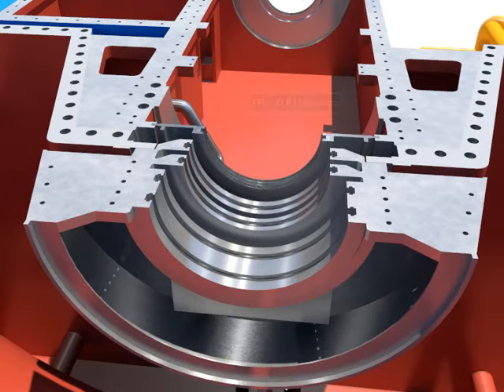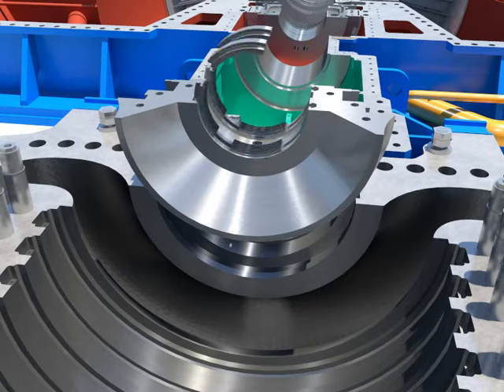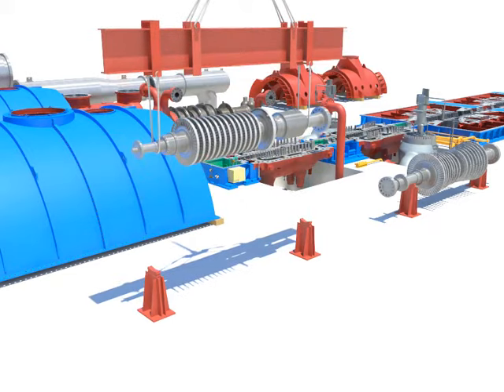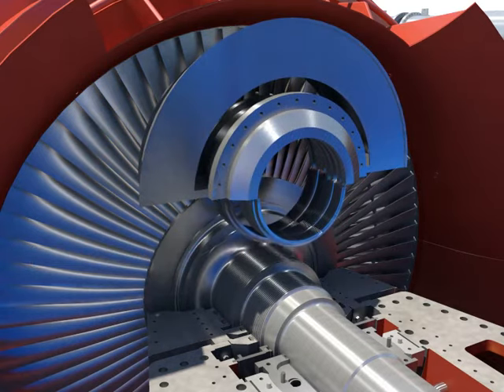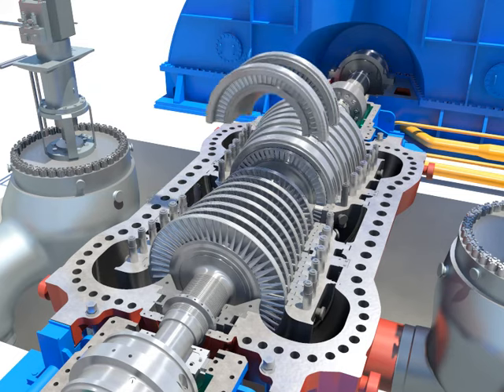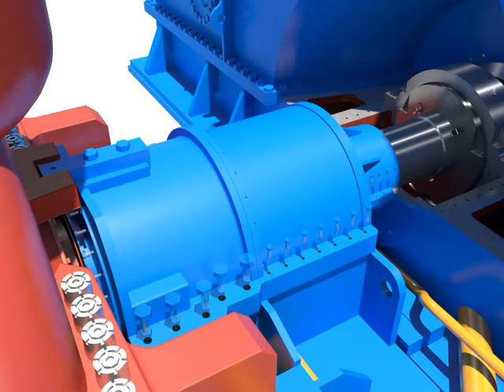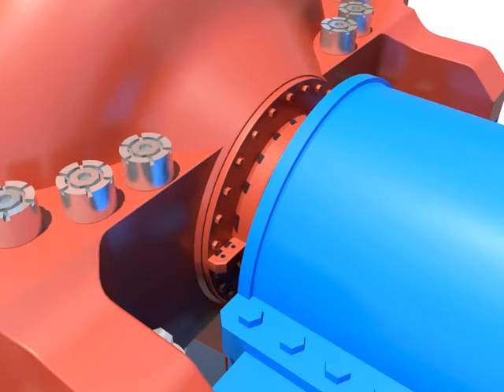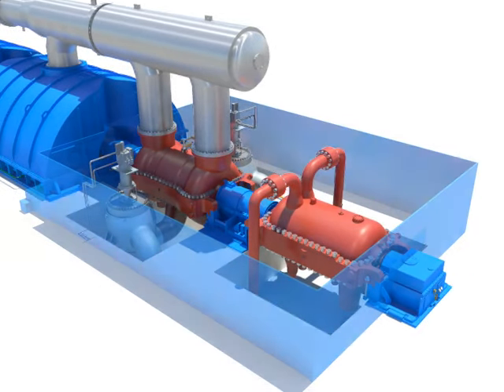assembly :WHAT DOES steam turbine assembly procedure?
Steam turbines of different types require casings having lengthwise extending portions with parameters of length and cross-sectional contour and size determined by the encased turbine working elements and which, therefore, differ for the different types of turbines. Instead of the turbine casing being a single casting including all of these portions, the latter are formed by separate interfitting parts which are separate castings. A plurality of such parts are made for each portion with the parameters of each part differing from those of each other as required for the parts to form that portion of a plurality of differing types of turbines. That is to say, for each portion an inventory of parts is provided having differing parameters as required for differing types of turbines. To make a turbine casing for a desired type of turbine, the parts required for the various portions of the casing are selected having the parameters of that type of turbine and these parts are interfitted and interconnected to form the casing.